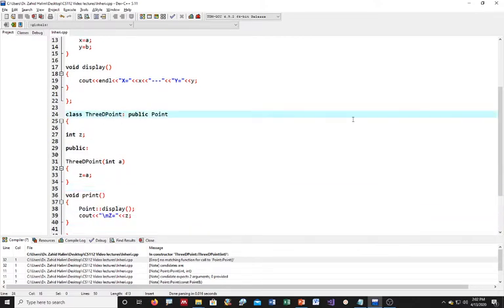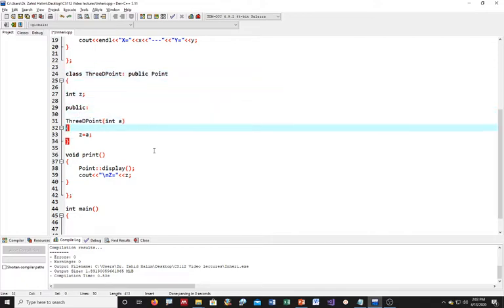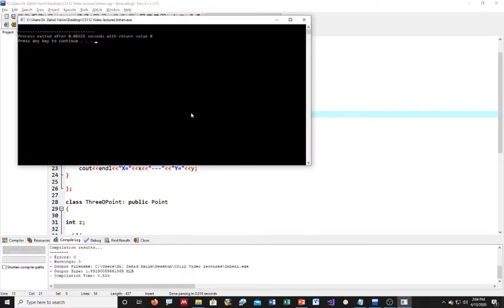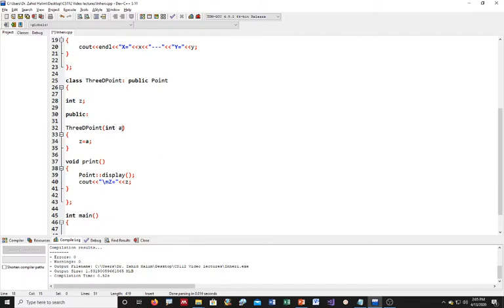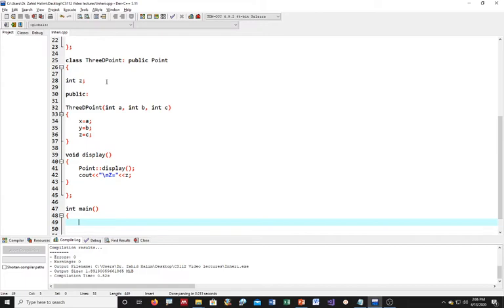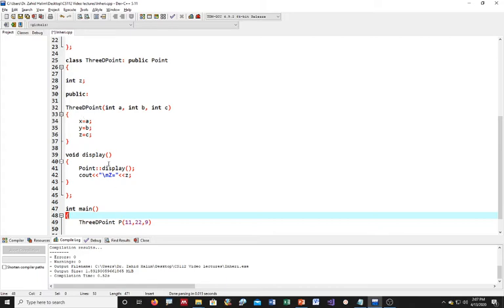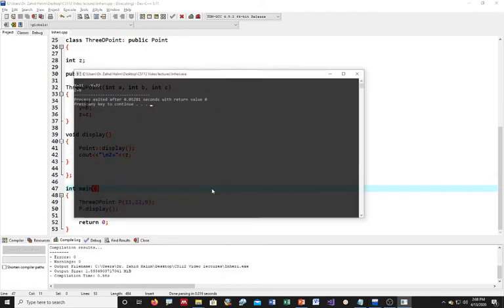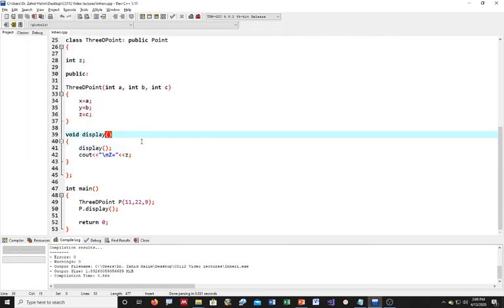CS112 Lecture 31 Inheritance III Part B